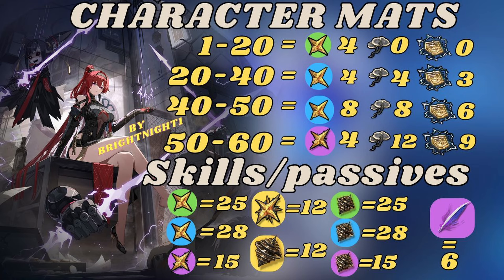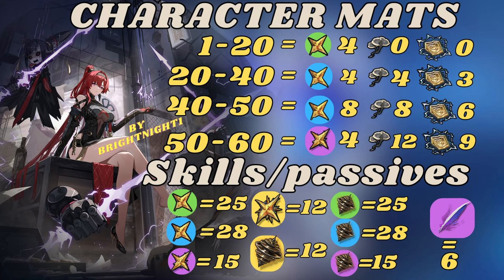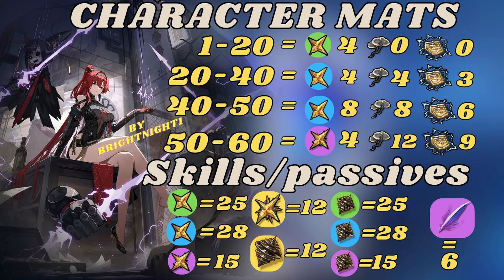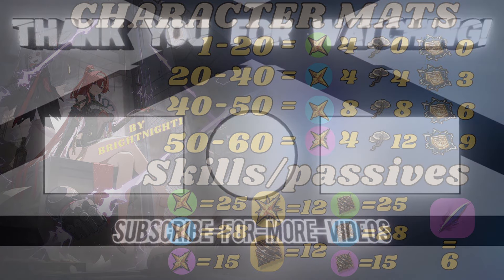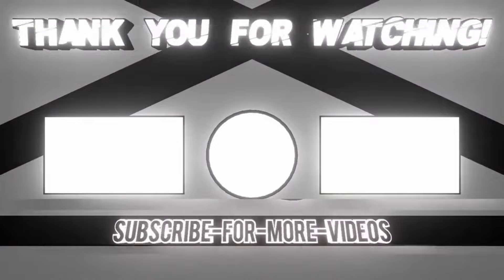YINLIN CHARACTER MATERIALS - WUTHERING WAVES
v=wAukvwLCVbM